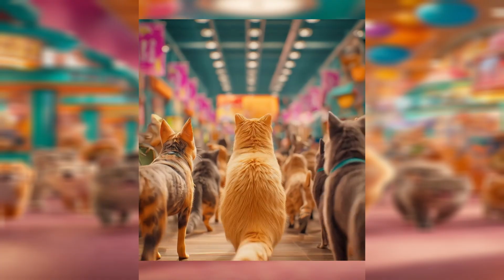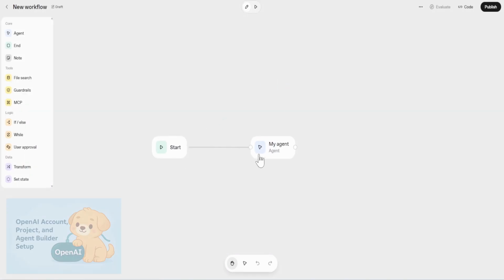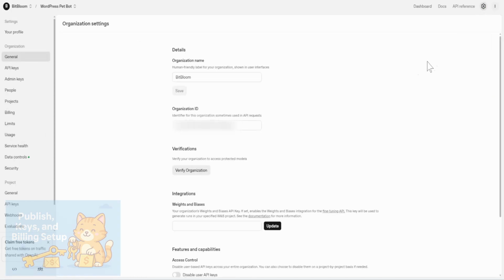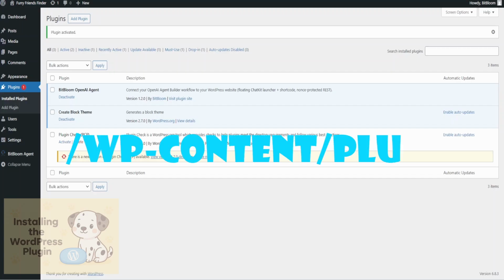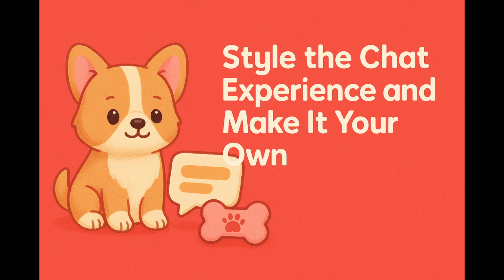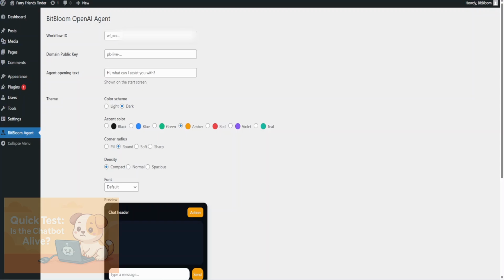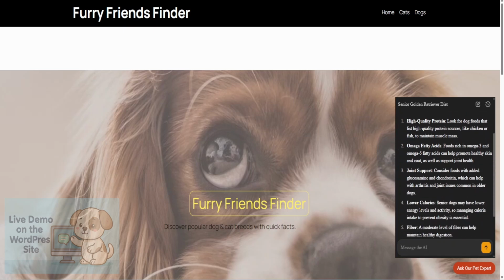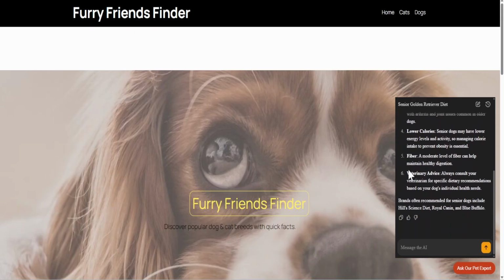Turn Your WordPress Site into an AI Expert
In this video, you will learn how to turn your WordPress website into a real AI expert using OpenAI Agent Builder.

Instead of adding a basic chatbot or static FAQ, we build an AI agent that understands a specific niche, pulls live information from the web, and answers real visitor questions directly inside a WordPress site.

You will see how to:
Build an AI agent using OpenAI Agent Builder
Connect the agent to WordPress without writing custom code
Add real-time web search so the agent stays up to date
Turn a simple WordPress site into a domain-specific expert
Deploy the agent as a floating chat experience or on specific pages

As a practical example, we create a pet expert AI that understands dog and cat breeds and answers real questions using live web data.

This video is part of BitBloom Systems, a channel focused on building AI systems, autonomous agents, and real-world website integrations.

00:00 Intro
01:14 A Quick Tour of the Demo Site
02:14 OpenAI Account, Project, and Agent Builder Setup
04:36 Publish, Keys, and Billing Setup
07:25 Installing the WordPress Plugin
09:10 Connect the Plugin to Your Agent: with Secure Server-Side Auth
11:10 Style the Chat Experience and Make It Your Own
13:05 Quick Test: Is the Chatbot Alive
14:28 Leveling Up: Turning the Agent into a Pet Expert with Web Search
16:05 Live Demo on the WordPress Site
17:23 Bonus: Future Automation Teaser
18:31 Quick Recap